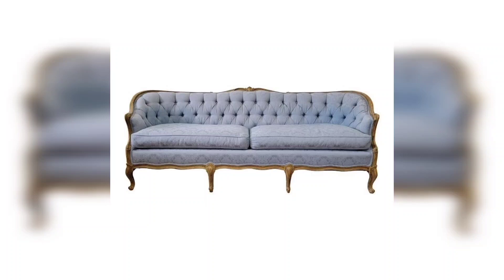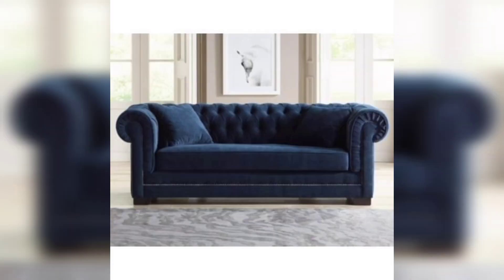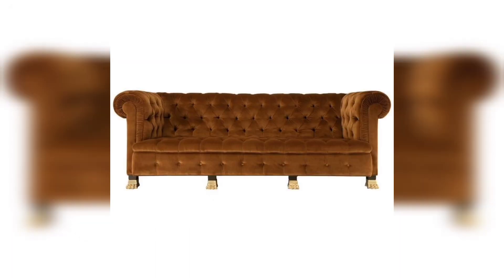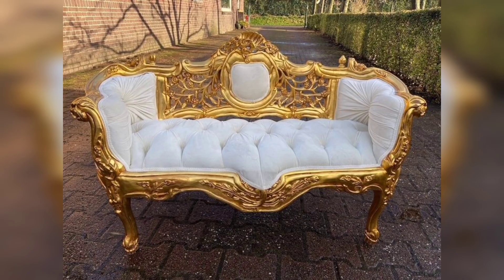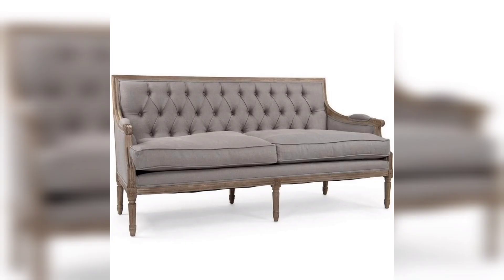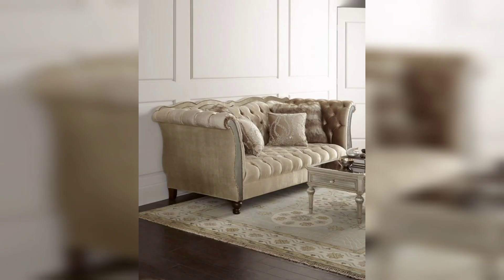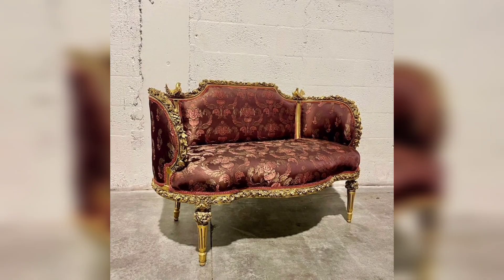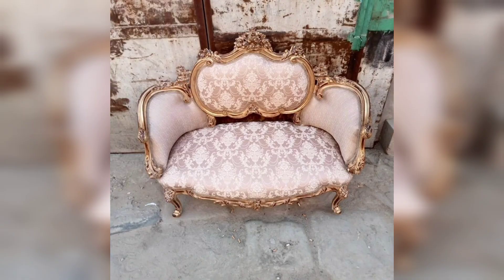tufted sofa home decor, tufted wooden sofa ideas, tufted sofa home decoration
This video contains amazing collection of tufted sofa. There are tufted sofas in multiple colors , shades and styles. These are luxury style sofas and can be used to give an exquisite look to your home.
DIY CARDBOARD 20$ COUCH // HOW TO MAKE A SOFA OUT OF CARDBOARD ASMR

Fashion Attack